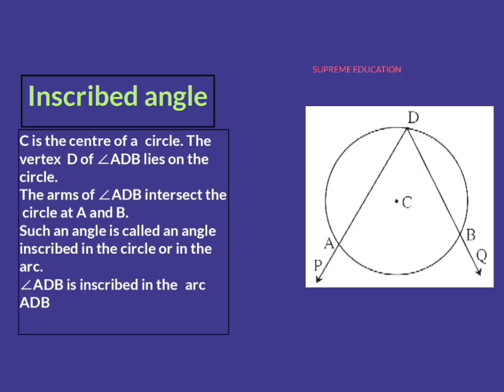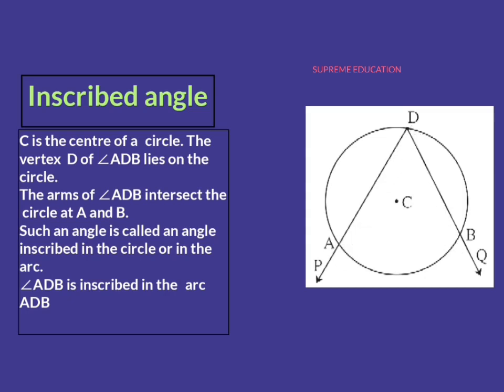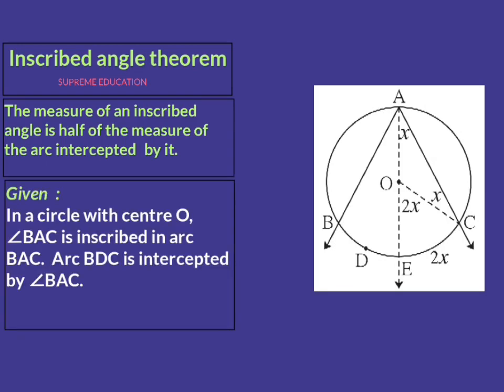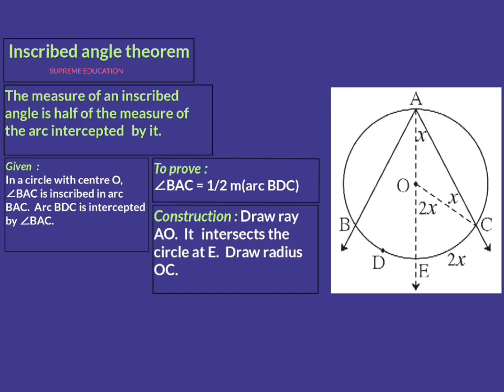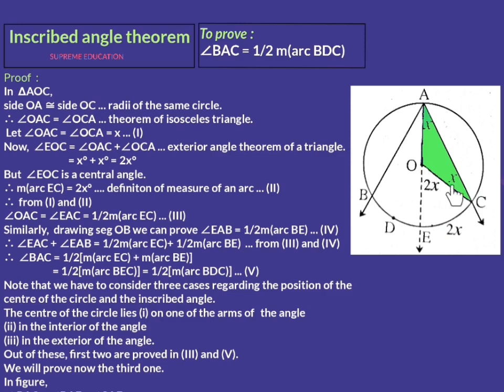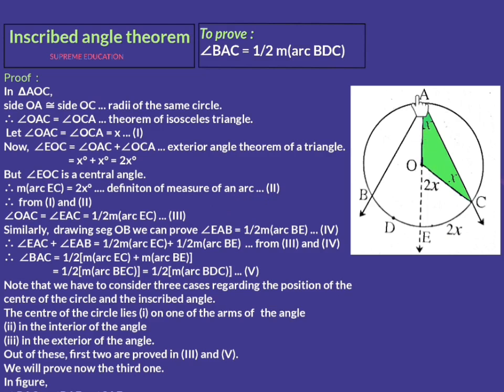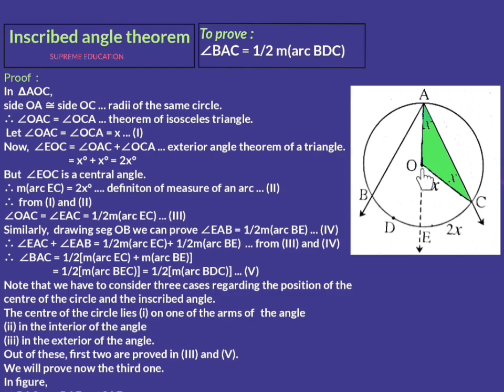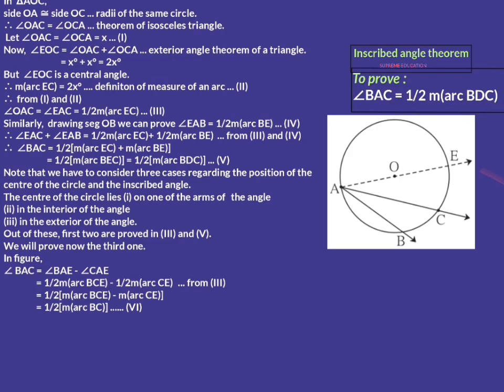10th Maths 2 | Inscribed angle | Inscribed angle theorem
10th Maths 2 | Inscribed angle | Inscribed angle theorem